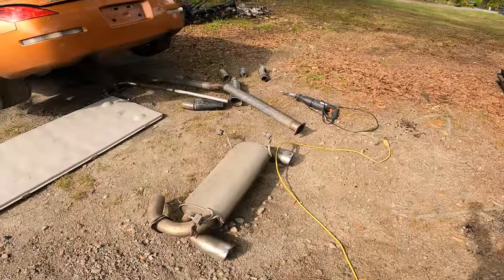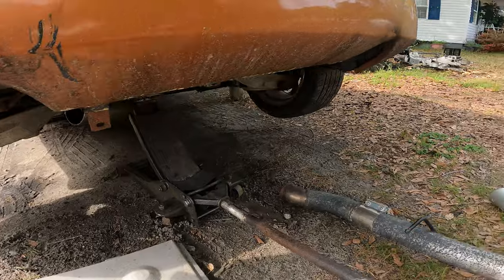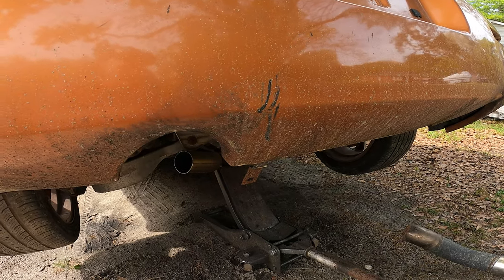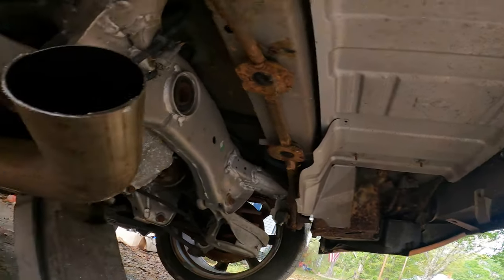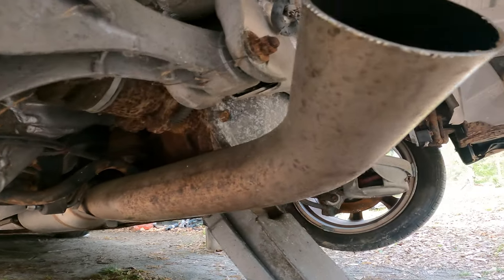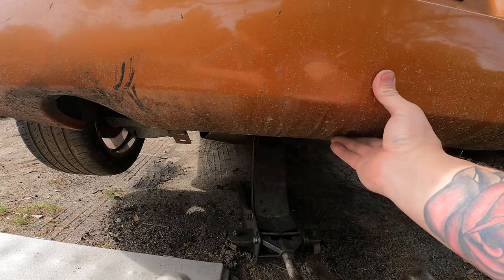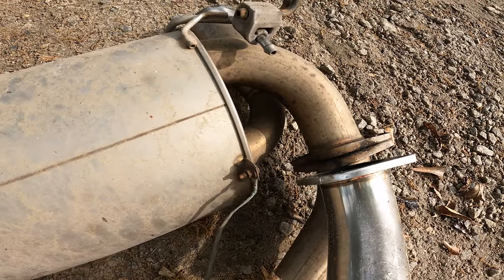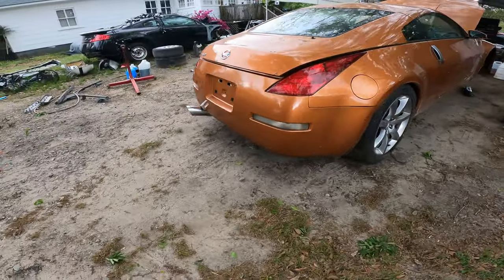STRAIGHT PIPE VQ NISSAN 350Z VQ35HR EXHAUST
When your muffler goes bad, it’s straight pipe time 🤘🏻￼